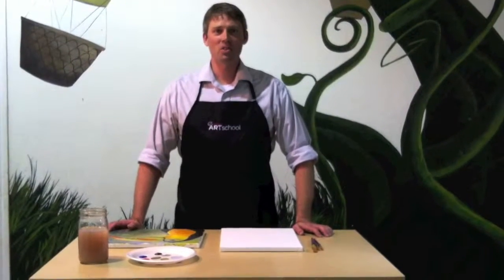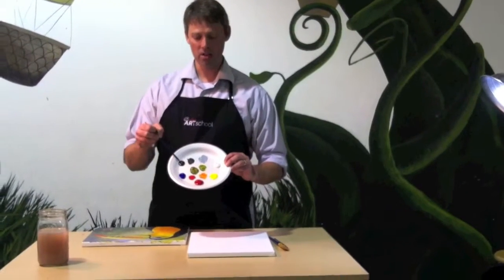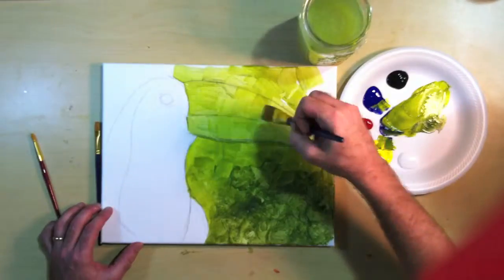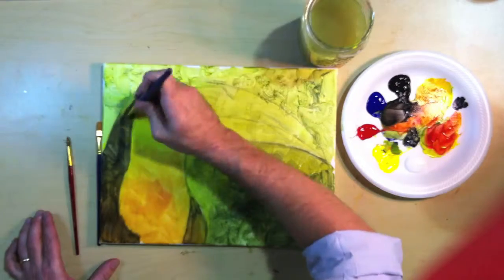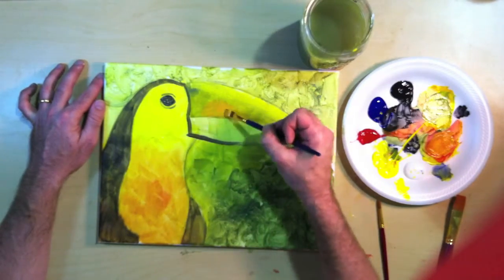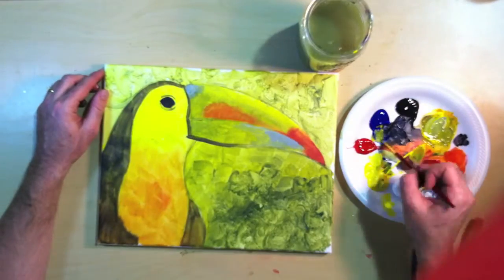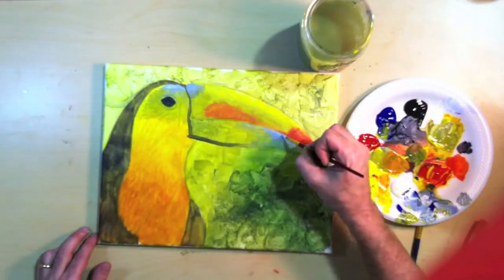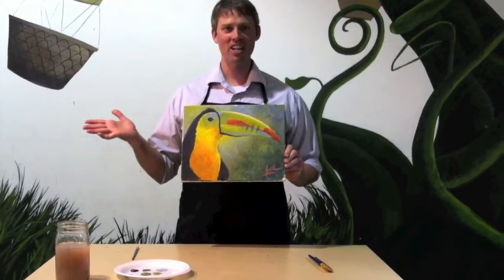Toucan Art Project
John Howell demo how to paint a toucan in acrylics using 5 colors